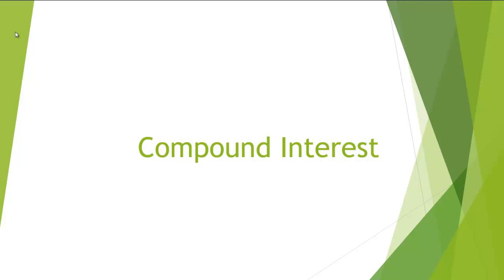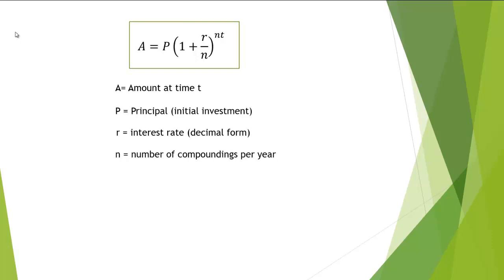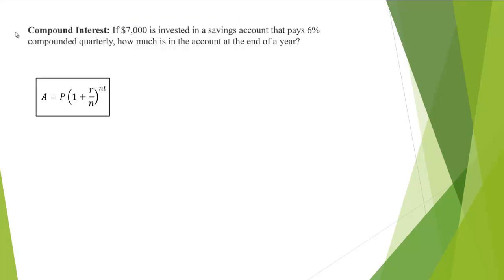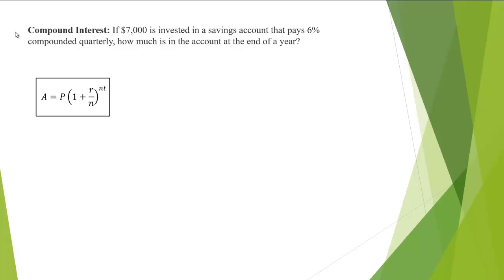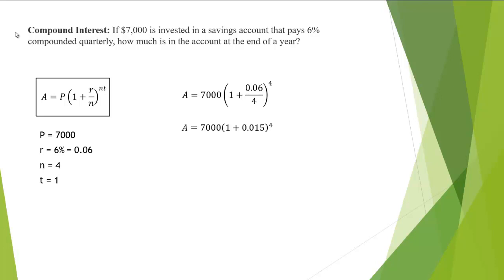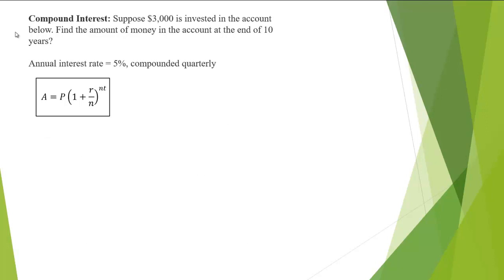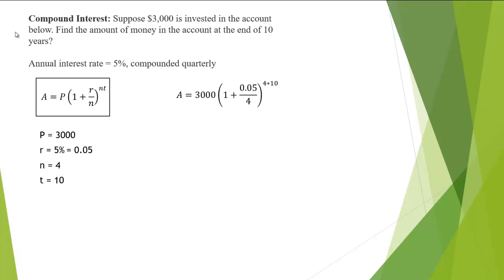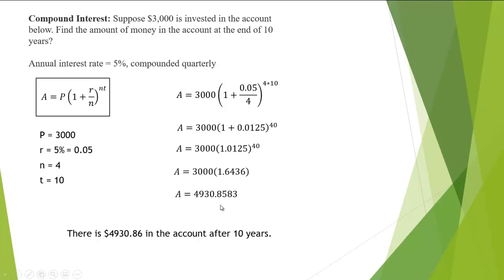Compound Interest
This video gives two examples using the compound interest formula